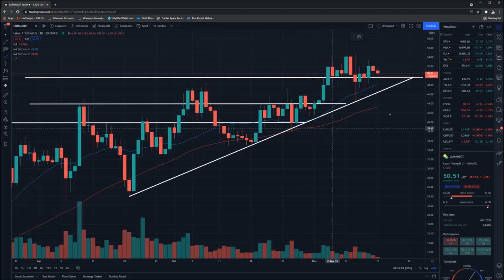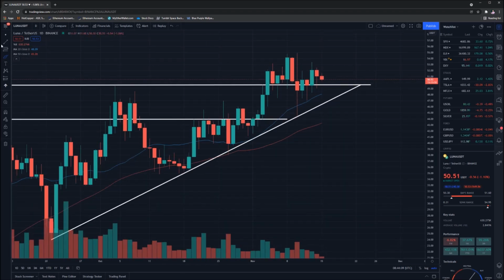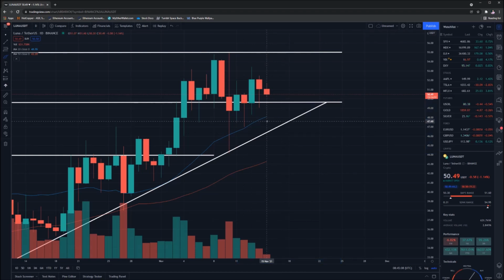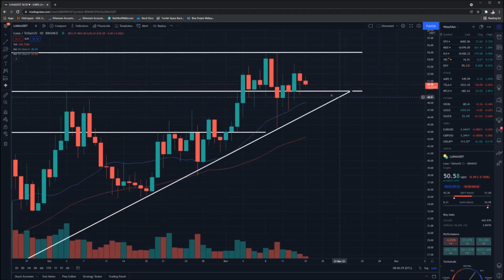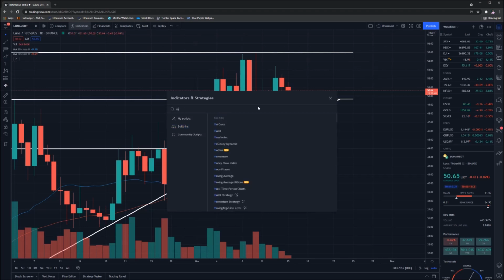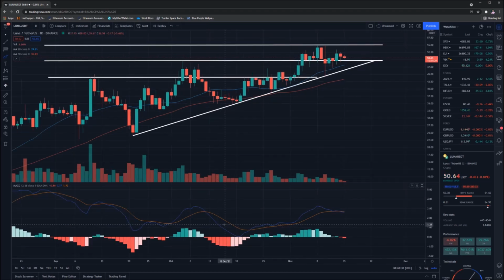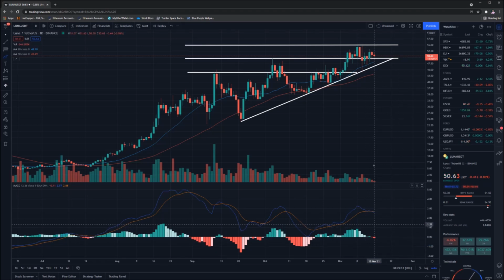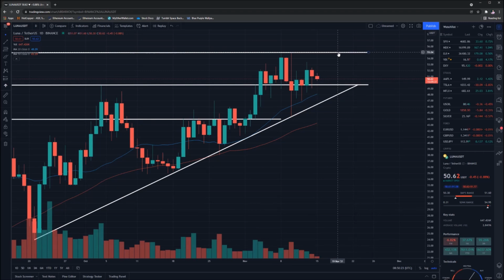LUNA Price Prediction - Crypto Technical Analysis 15th November 2021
Today we perform some technical analysis on the crypto LUNA Coin which exists on the Terra blockchain in order to make a price prediction for where we could see the value of LUNA go in the near future.

00:00 Introduction
00:57 LUNA Coin Price Prediction
08:31 Outro